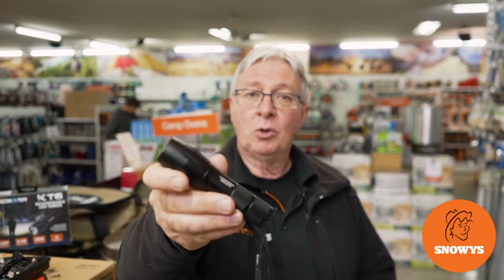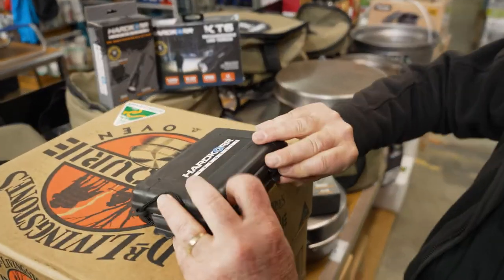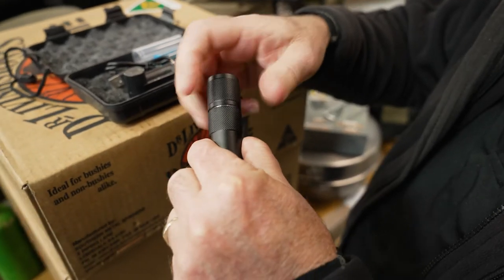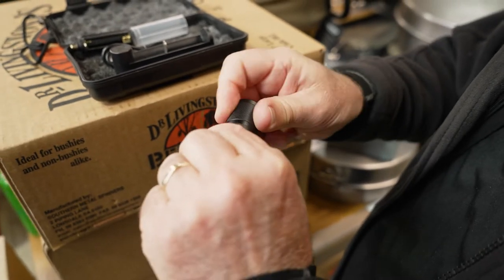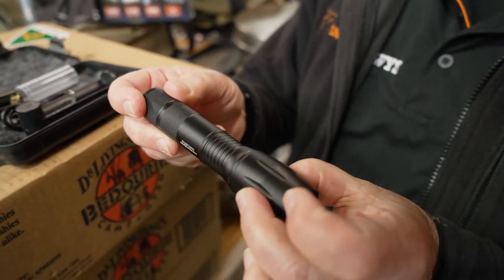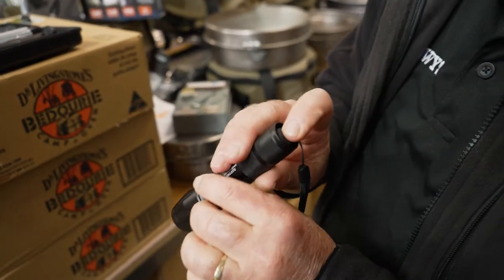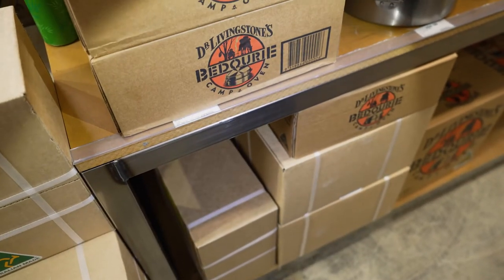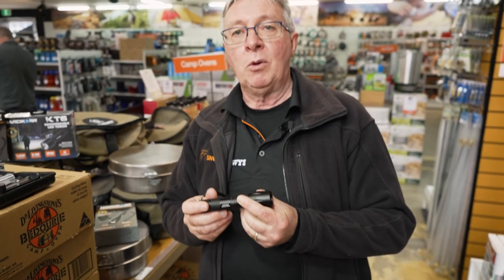Hard Korr Lifestyle 350 Lumen Rechargeable LED Torch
For explorers on a budget or occasional weekend warriors, the Lifestyle 350 Lumen Rechargeable LED Torch from Hard Korr provides quality illumination.

The body is made from hardwearing yet lightweight anodized aluminium, with knurling on the handle to give you a solid grip even if it gets wet and a shatterproof lens. It’s got IP64 ingress protection and gives you two modes – high and low for different applications. Power it by recharging the 18650 Li-ion battery, or with 3 x AAA batteries (cartridge included). You can smoothly adjust the beam from spot to flood, and it features a total output of 350 lumens. It also comes with a carry case included so you can keep it safe and sound during transport or storage.

You don’t need to sacrifice quality when you’re starting your camping journey with the Lifestyle 350 Lumen Rechargeable LED Torch from Hard Korr.

00:00 - Intro
00:12 - Product overview
00:29 - Battery features
00:48 - Specs
01:00 - Casing features
01:10 - Controls and light functions